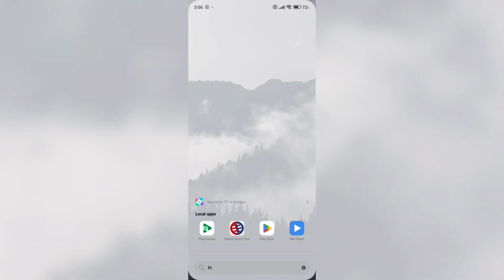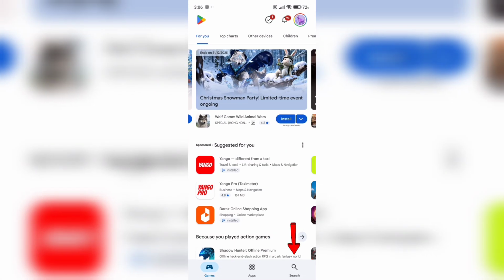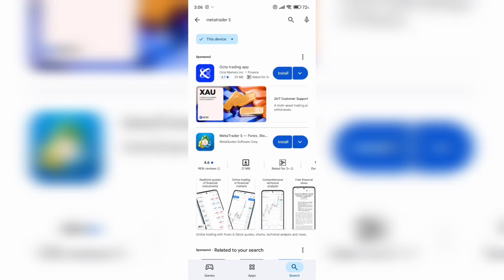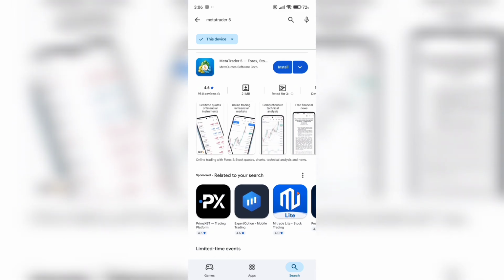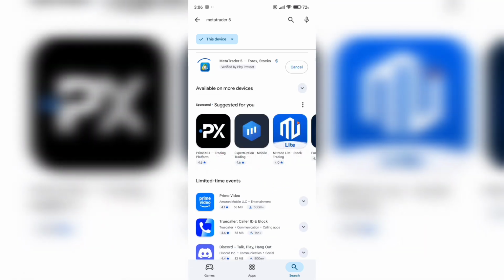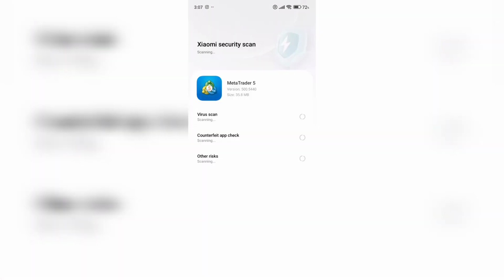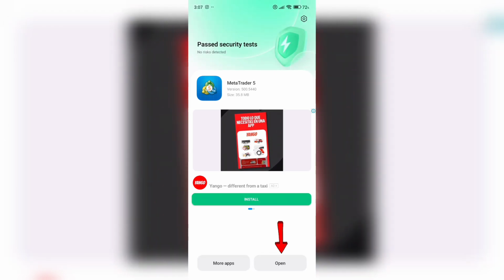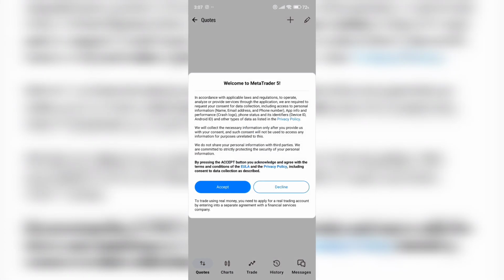How To Use MetaTrader 4 On Android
Learn the exact steps on how to use MetaTrader 4 on Android. Make sure you watch the video till the end for better assistance.